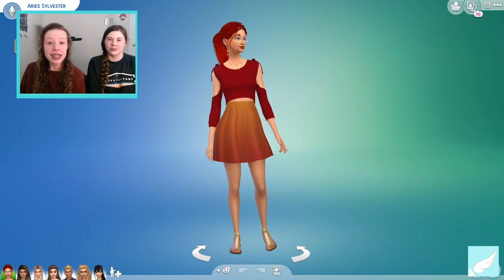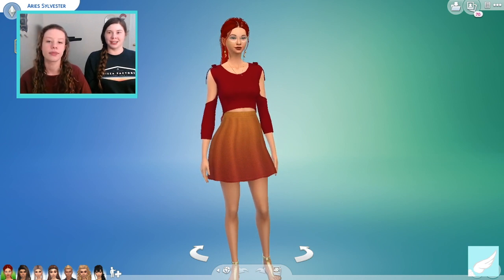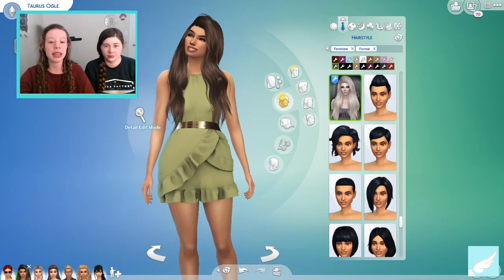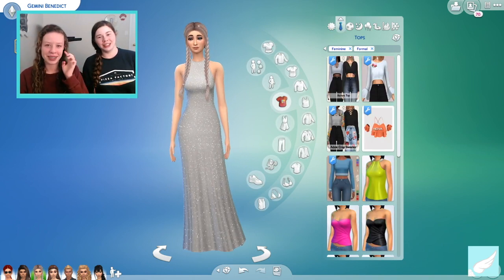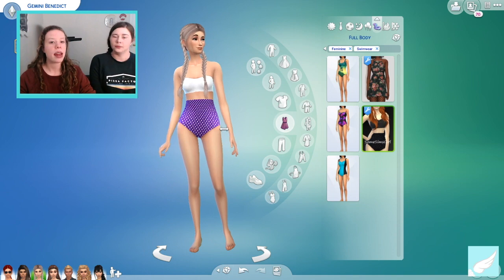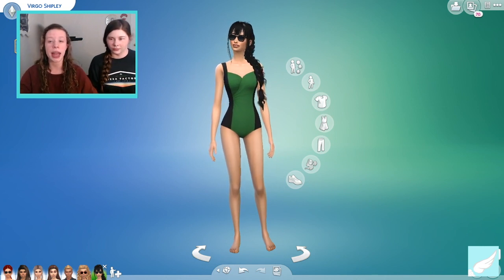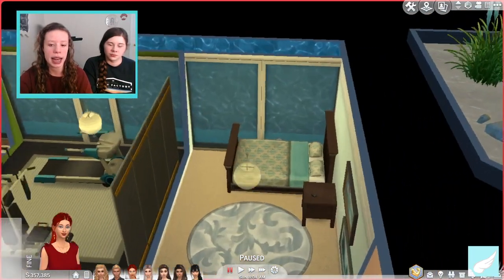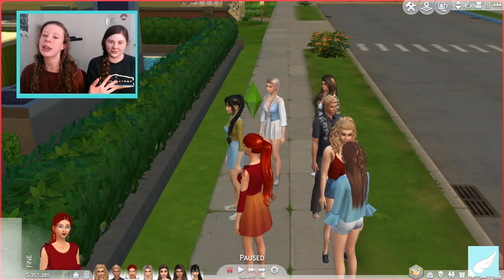Sims 4 Zodiacs |Ep. 1| The first 6 houses✨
Hello Friends! We hope you guys enjoyed this brand new episode of Syd and I's new Zodiac series.✨We worked super hard on designing these sims and I spent HOURS editing this so please be sure to like and subscribe if you haven't already!

Also, be sure to comment which zodiac sign you are and try to guess which zodiac Syd and I are as well!

*Also if your interested in just your sign, here are the times for when we describe them*

Aries: 2:39
Taurus: 5:35
Gemini: 7:42
Cancer: 10:00
Leo: 12:53
Virgo: 15:05

Love you guys! Keep it sweet ❤️